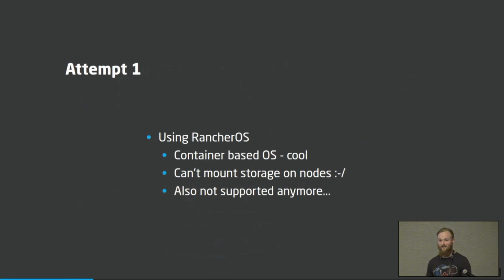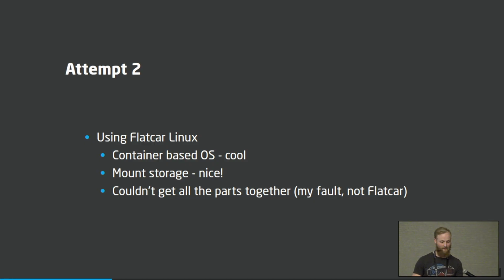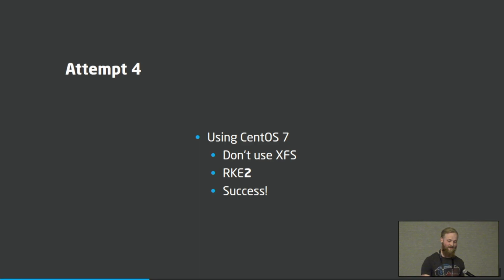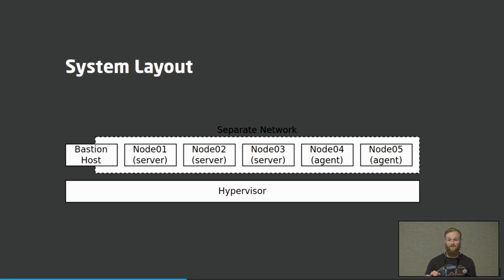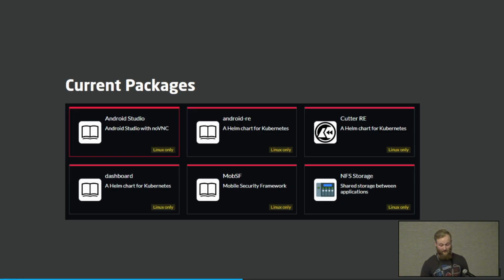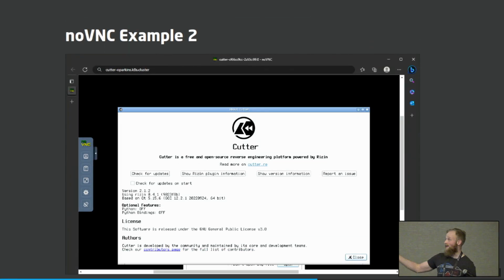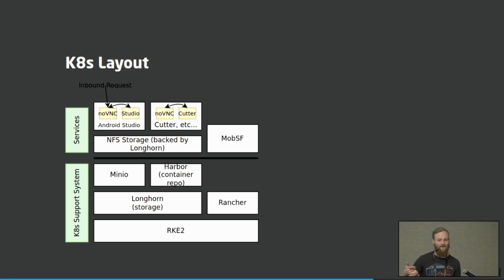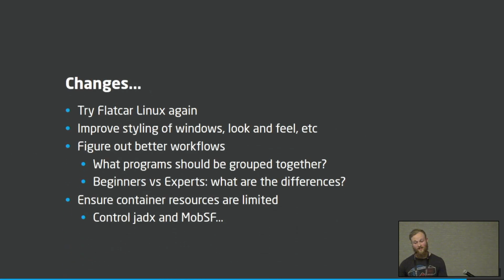k23 - Using Kubernetes for Reverse Engineering and Vulnerability Analysis - Owen Parkins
Have you ever needed to install a tool to perform a two second job and spend eight hours figuring out dependencies? Have you ever been traveling and needing to install a software package to do a quick action, but find out that your laptop's 128GB drive won't be enough? By using Kubernetes to host these tools we can reduce the time it takes to perform essential reverse engineering and vulnerability analysis tasks. We can also reduce the setup time to teach others about reverse engineering and vulnerability analysis by having easy to deploy containers that won't have dependency issues to battle. This presentation will cover the journey that includes many successes and failures experienced while implementing a Kubernetes cluster designed for Android package reverse engineering and vulnerability analysis work. This will include selecting hardware, network setups, software used, building containers, and an adhoc usability study to inform the potential benefits and downfalls of using this system.